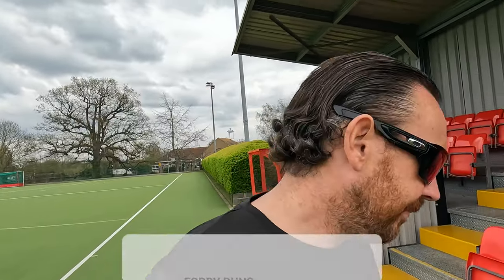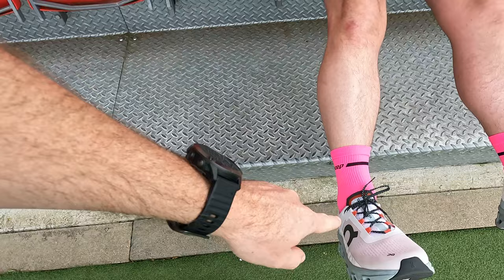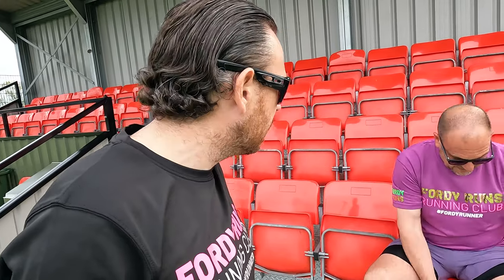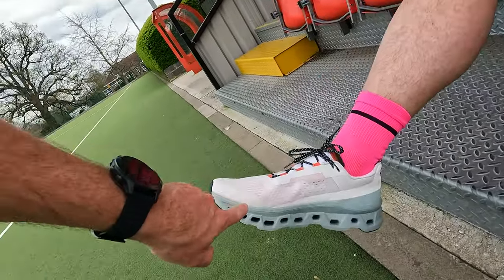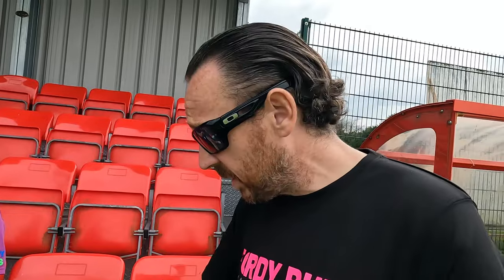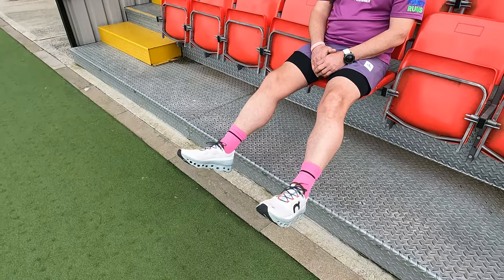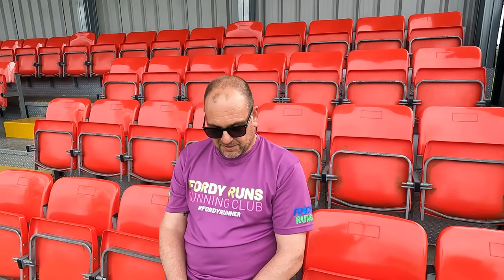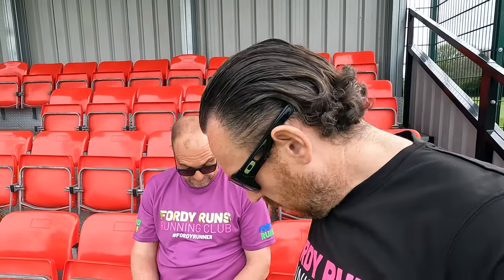On Running CloudMonster Review - Monster Cush!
On Running CloudMonster Review! Monster Cush in the new On Cloud Monster Max Cushioned Running Shoe! In this video we check out this latest offering from On Running and find out if the shoe is any good!

TO DO'S!